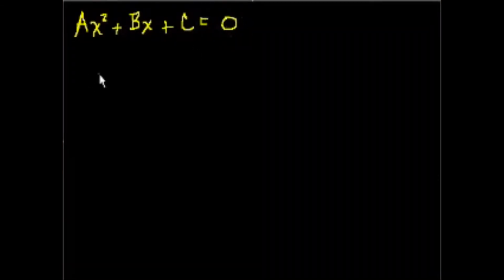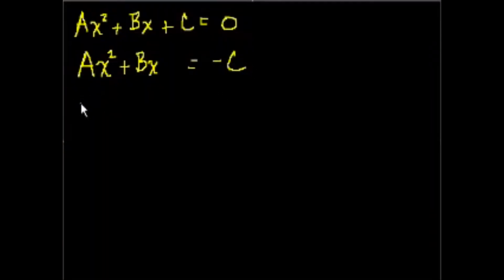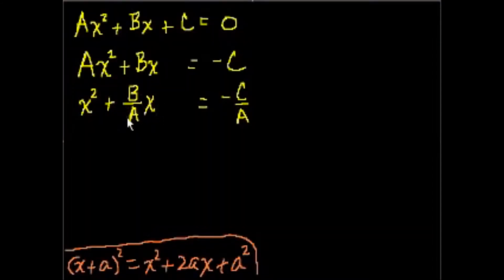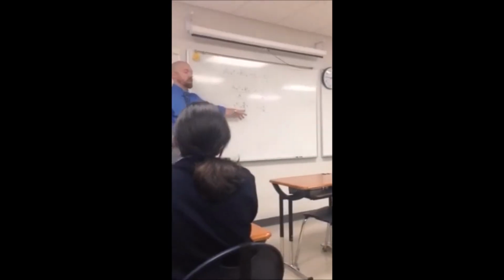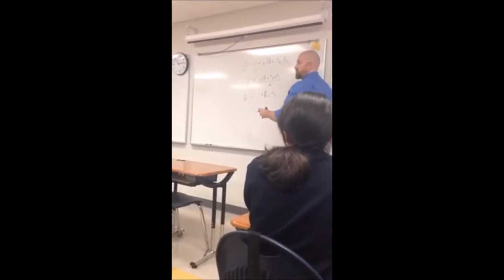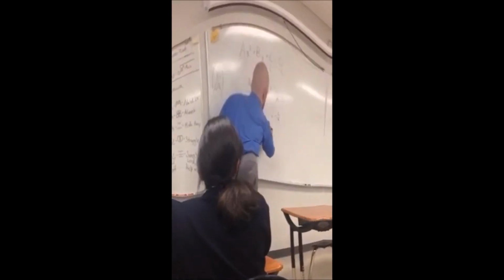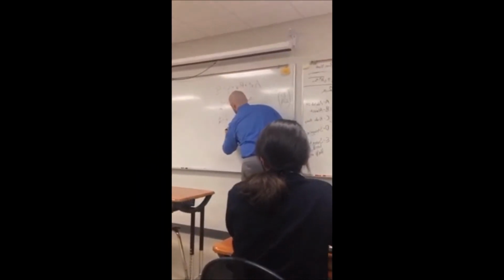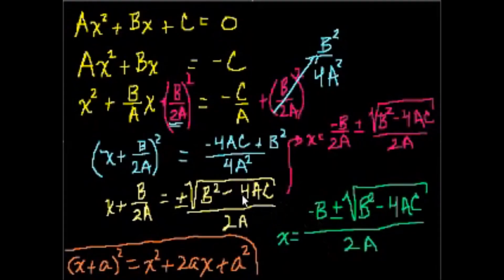Pratt Attack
Project video